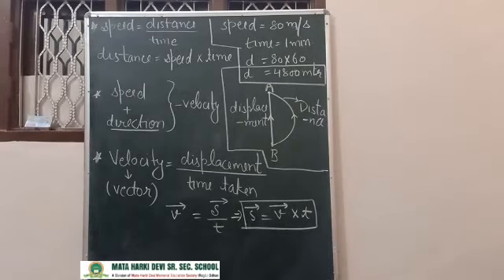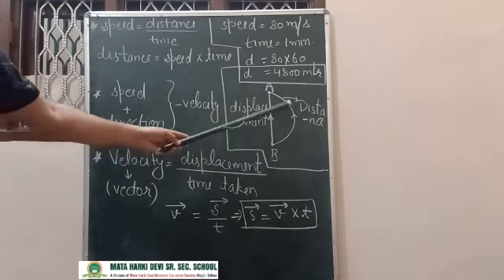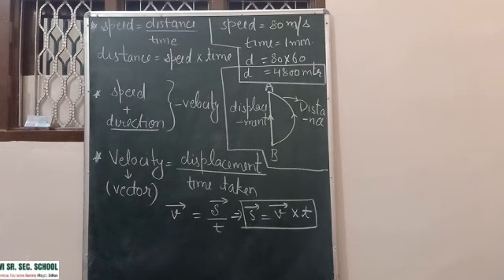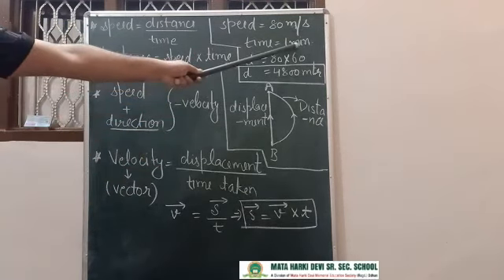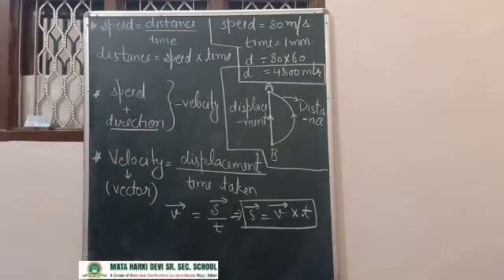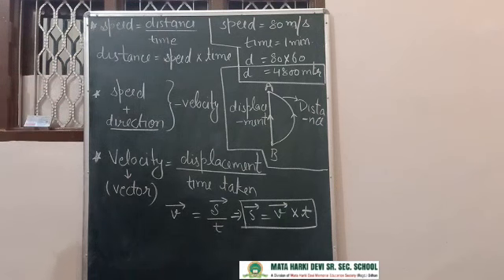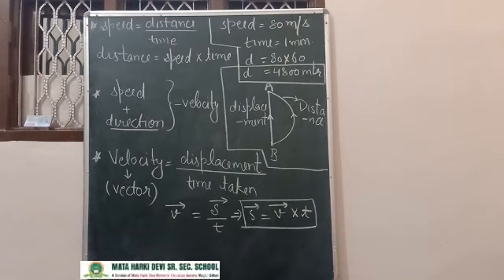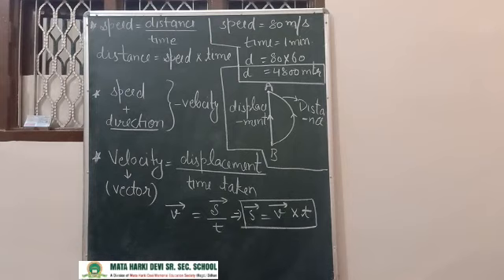Class-9 | Science | Ch-Motion | Part-9 | Mhdodhan